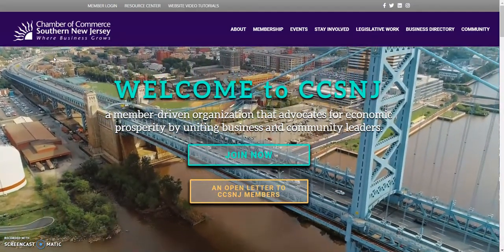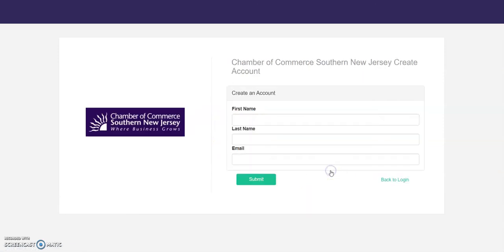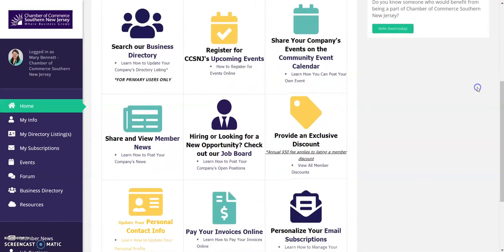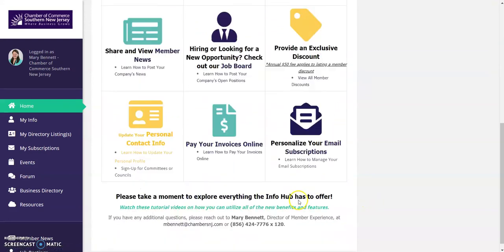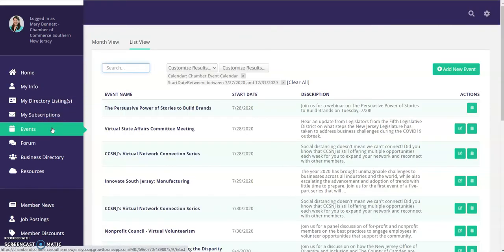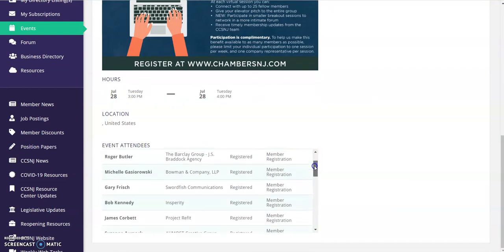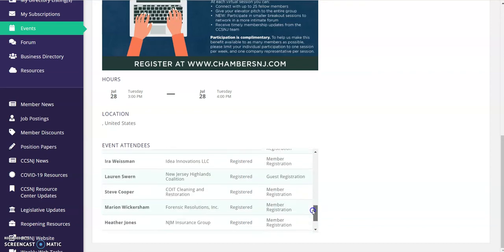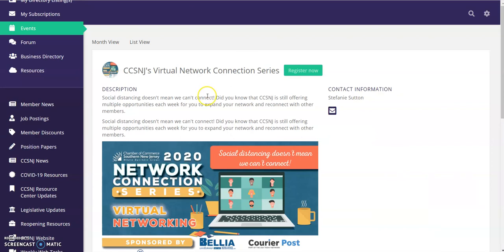Weekly Web Task: Creating Your Login